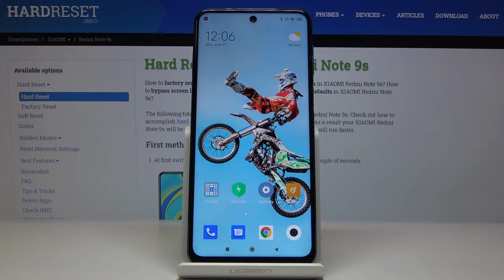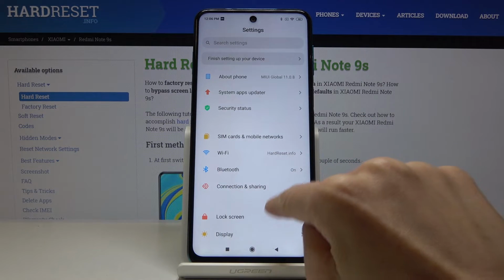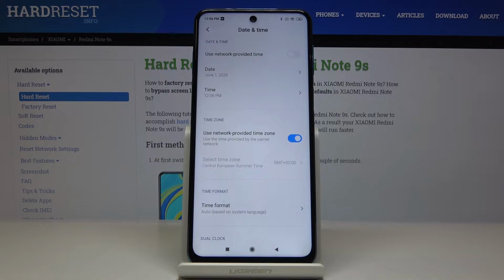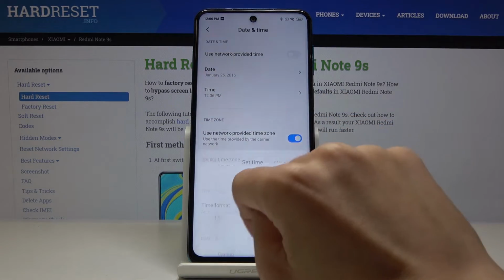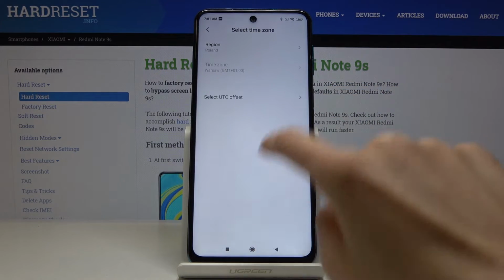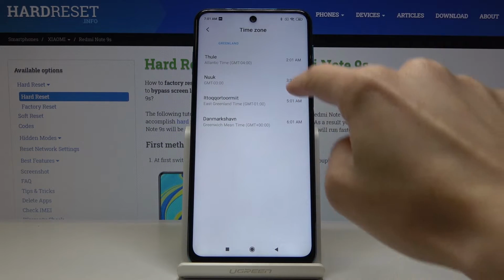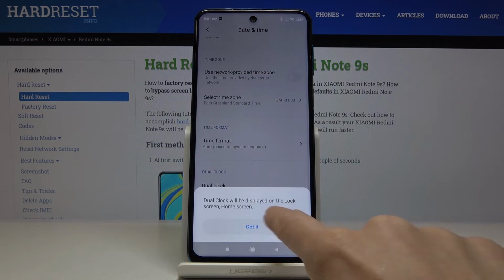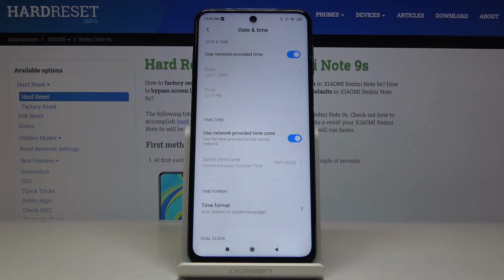How to Set Up Date & time in Xiaomi Redmi Note 9s – Adjust Clock Format / Date & Time Settings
Learn more info about XIAOMI Redmi Note 9s:
If you would like to set up date and time zone of your Xiaomi Redmi Note 9s, then you should watch the above video guide. We will show a the quick way to adjust date & time settings or choose the clock format that you like the most. If you don’t want to manually change these options, then you can choose automatically changing the date & time zone depends on your current localization.